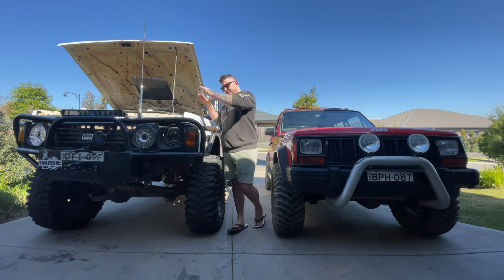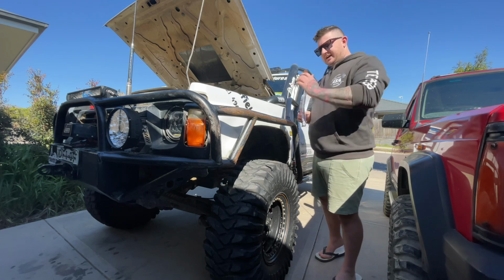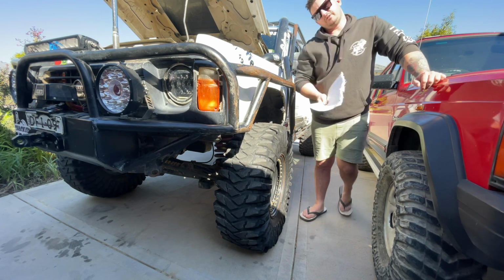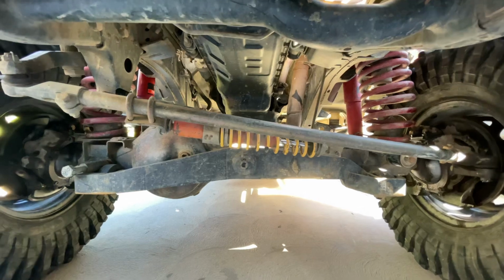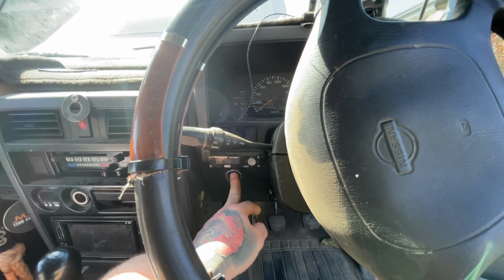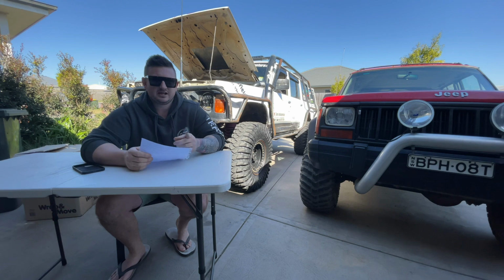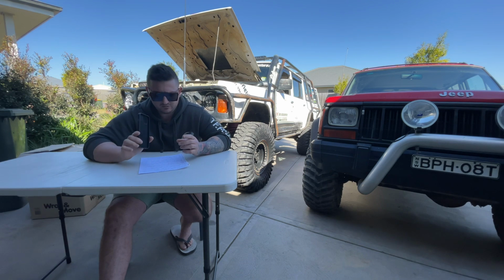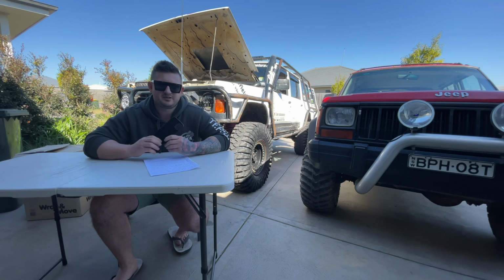DRIVEWAY BEERS EP 3 | Rig run down on my GQ TD42 4x4 | Your questions answered | Xlink | Exo cage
This week on boofs_outbackadventures4x4 we are answering your questions and doing a rig rundown on my personal GQ..

Cheers guys